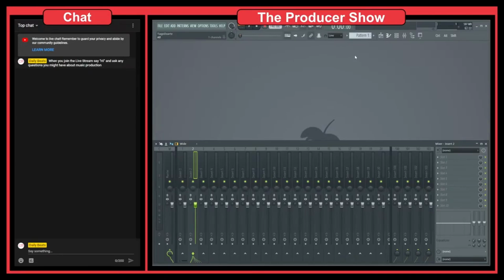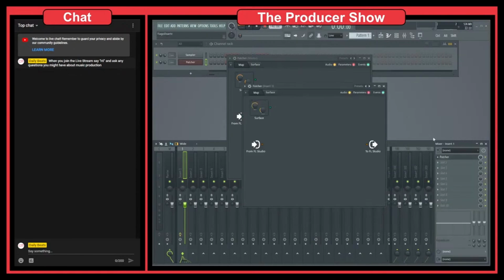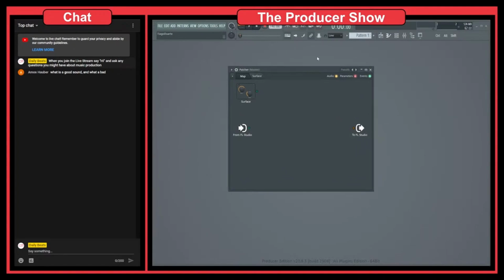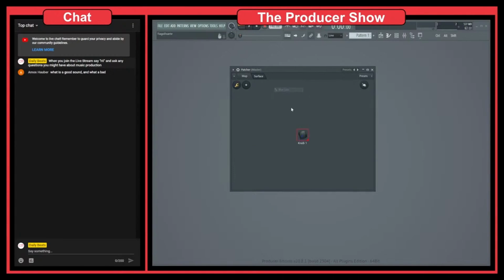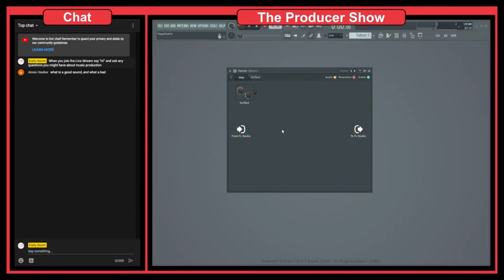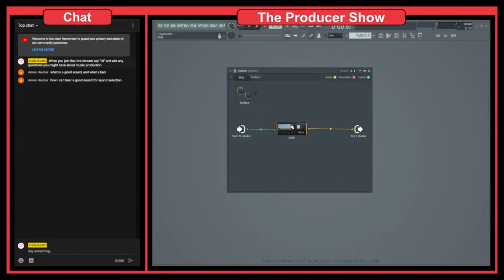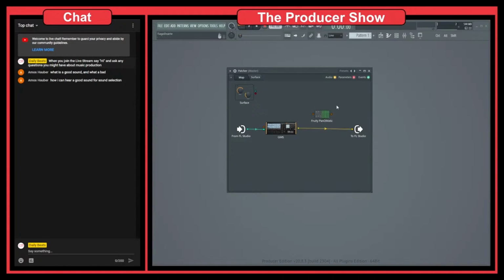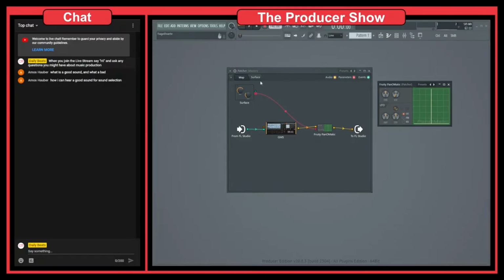What is Patcher?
In this video, I explain the basics of Patcher. Patcher is a very powerful plugin that allows you to create your own music instruments and effects. In the case of Patcher, your imagination is the limit. Some of the plugins I developed in the past, I tested them in Patcher to see if they would sound nice before putting the time to get my hands dirty in C++. Patcher can be used as a generator and as an effect and you can build really cool and unique things with it.

dailybeats.pt